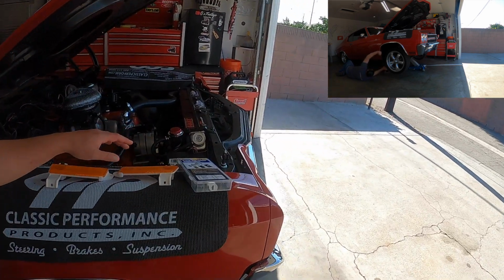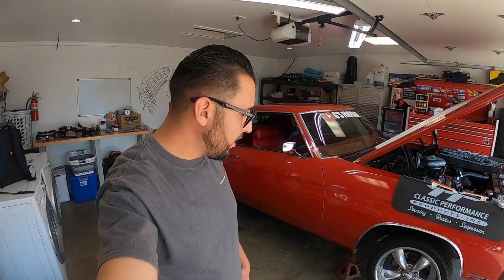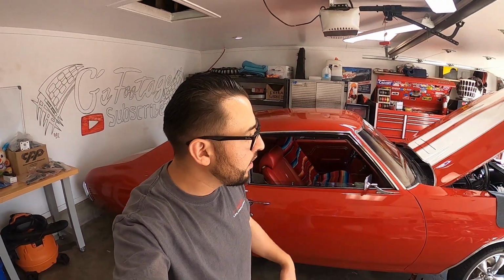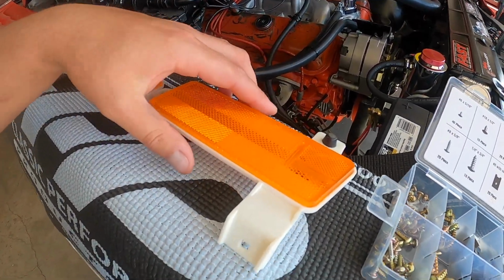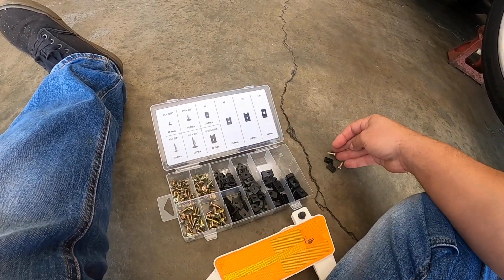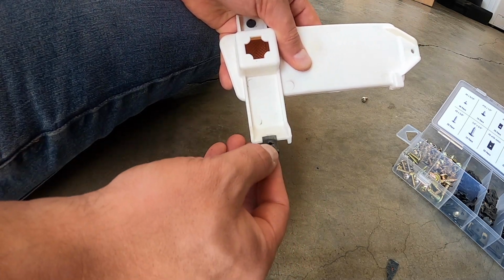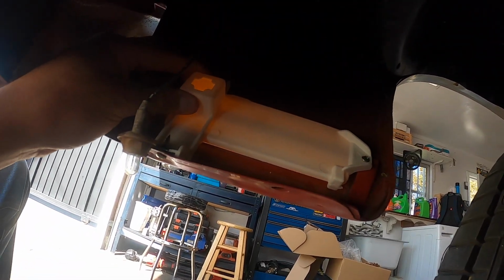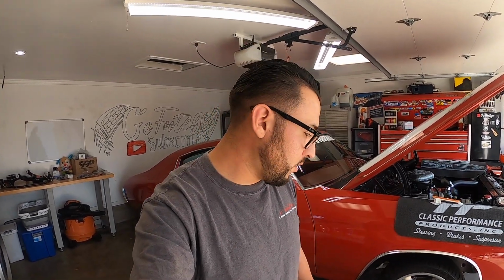Chevelle Running lights and hardware ***it's all about the simply things***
on this vid we strive to resume and rebuilt some enthusiasm with a simple video. Life can be hard at times and falling off and or giving up becomes easy! but the key is to always bounce back and keep going. forget the haters, critics and bully's...